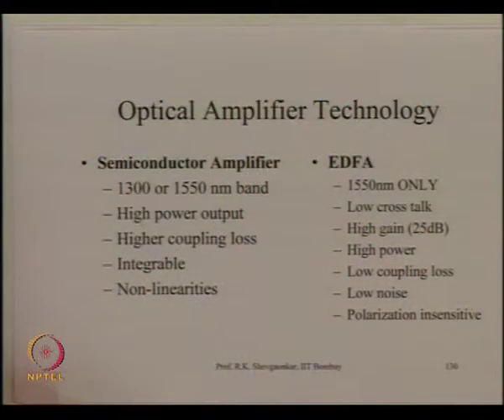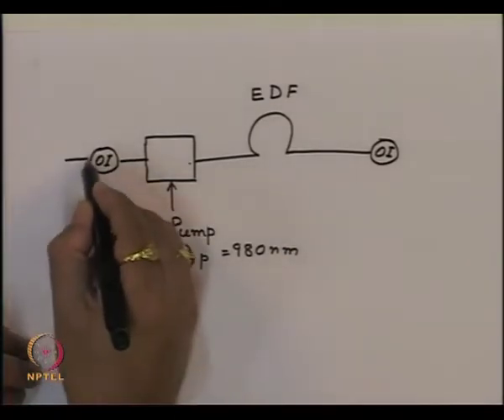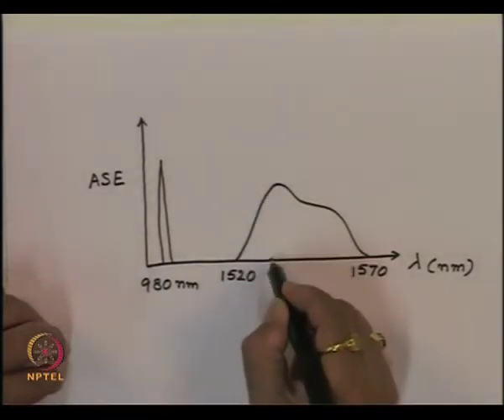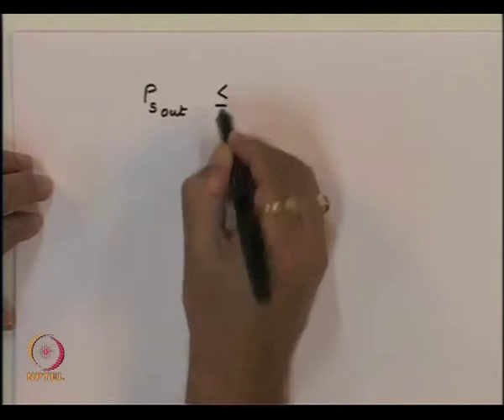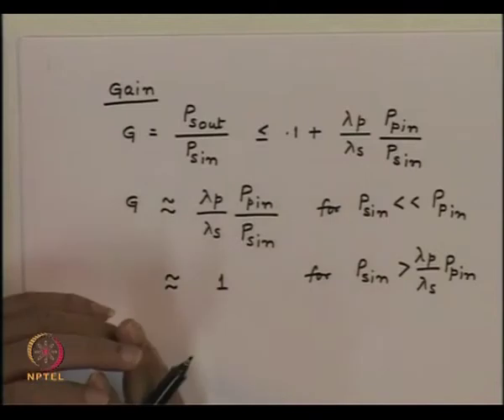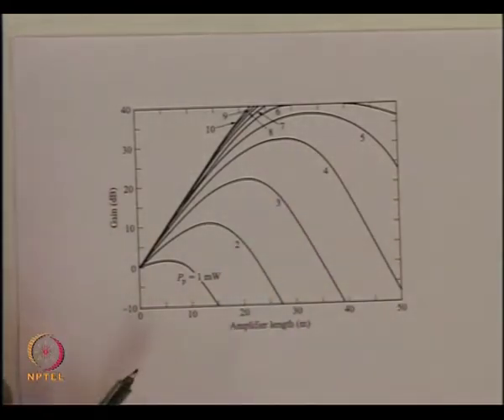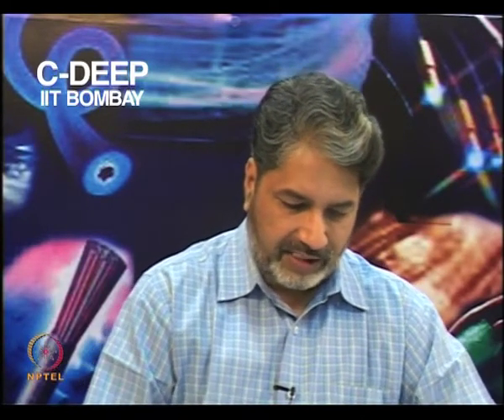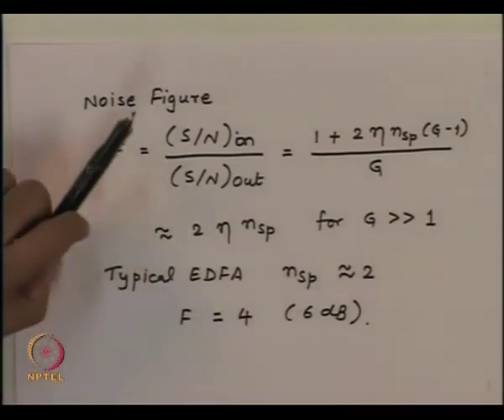EDFA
Subject: Electrical